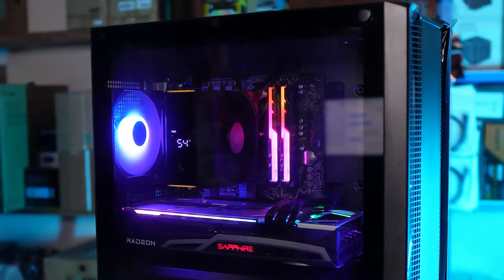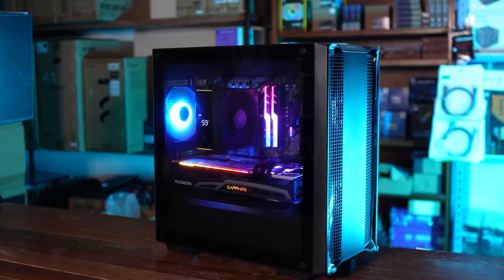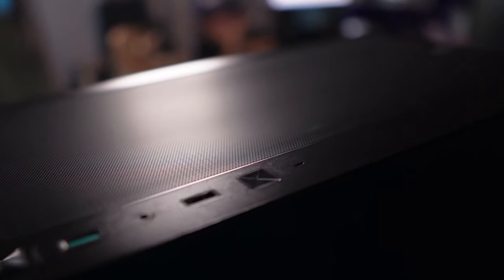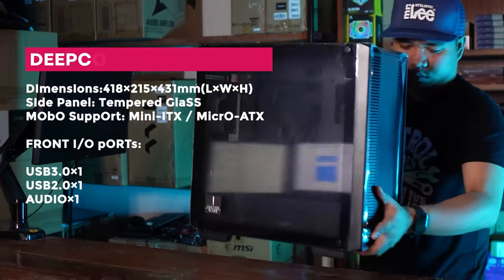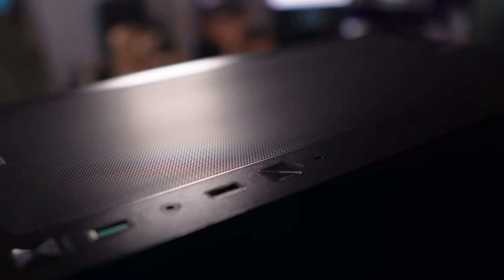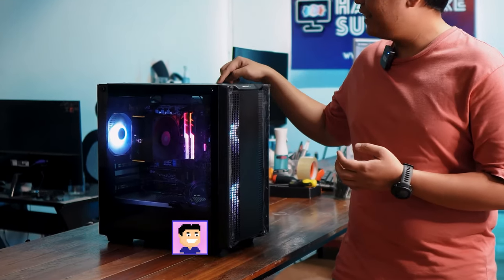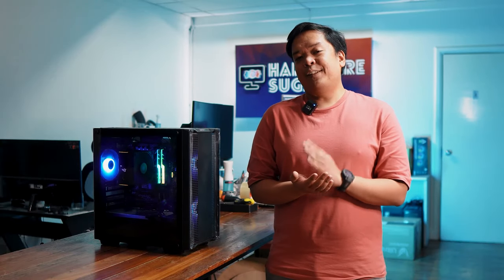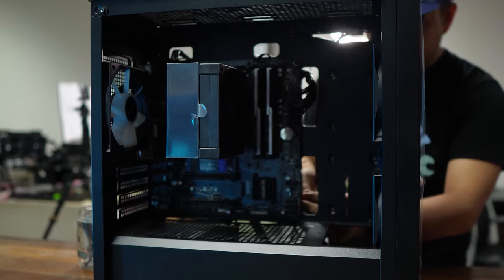This case costs how much??? | Deepcool CC360 case review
The case

Episode 448x19x24 - Go to Deepcool matx case CC360